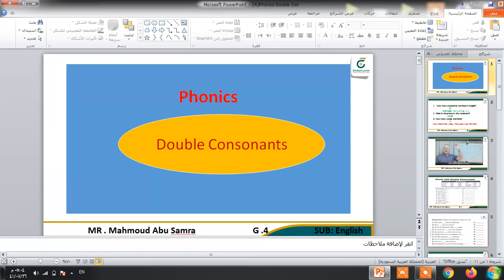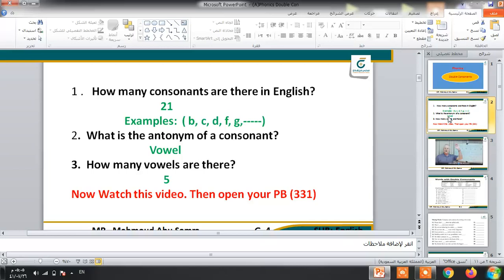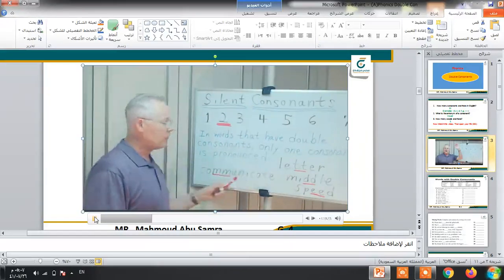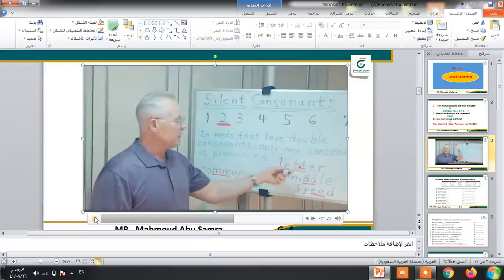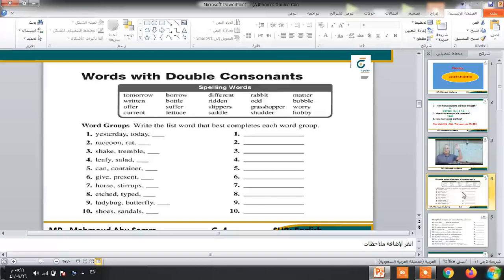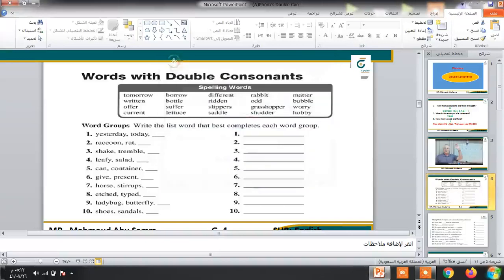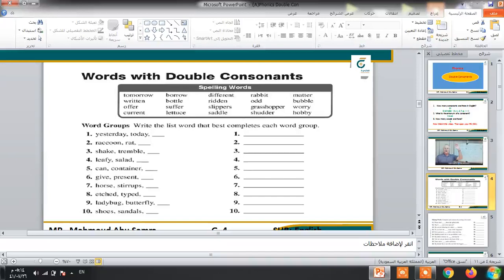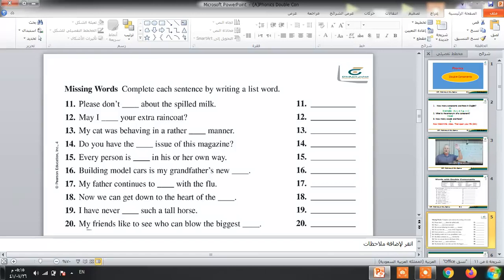G 4 Phonics English